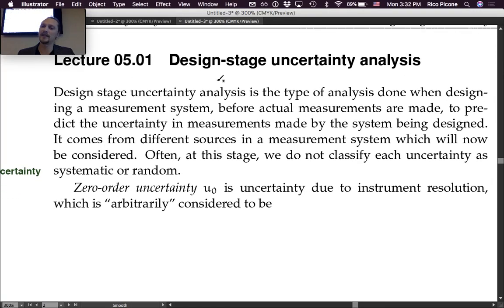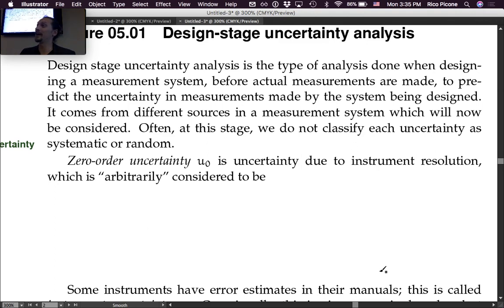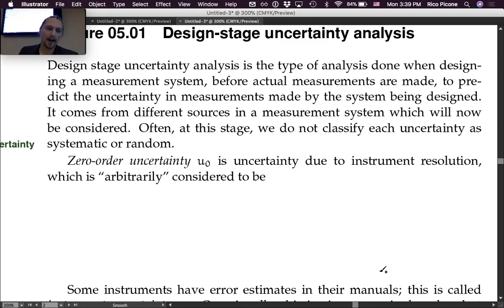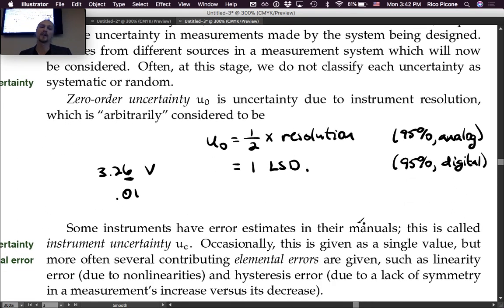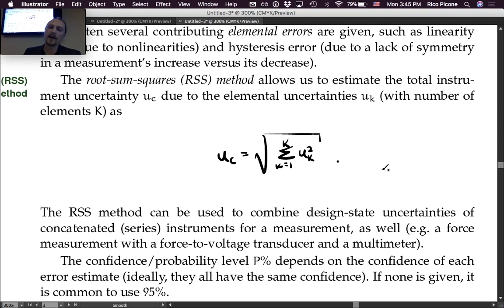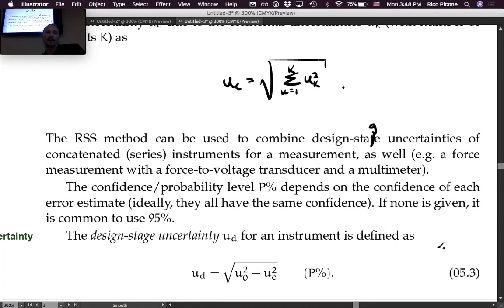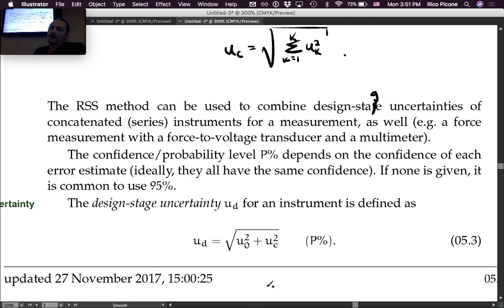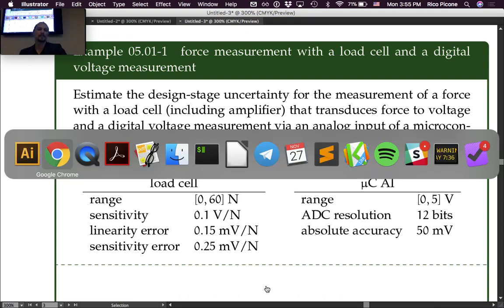05.01.1 Design-stage uncertainty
Design-stage Uncertainty. Errors. Zero-order Uncertainty. Root-sum-squares (rss) Method. This lecture was recorded at Saint Martin's University in the Fall 2017 term as part of the course ME 315 Instrumentation and Experimental Design (see the course It is the property of the instructor Dr. Rico Picone.